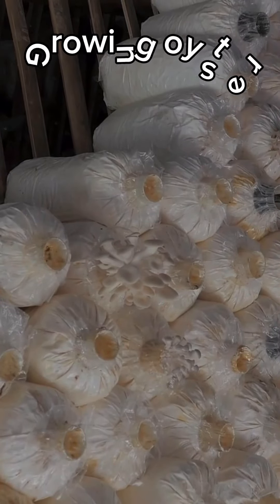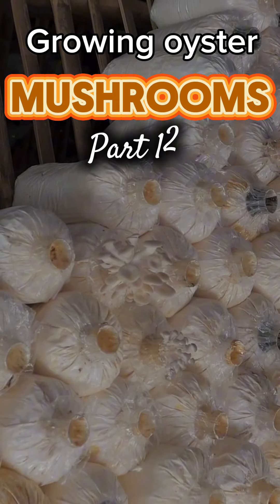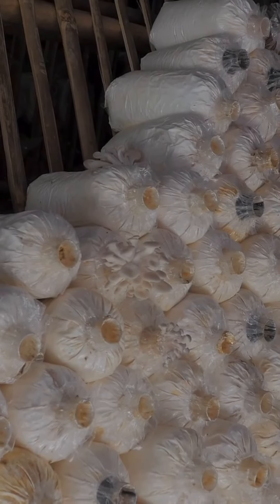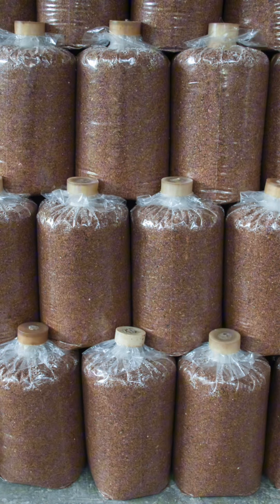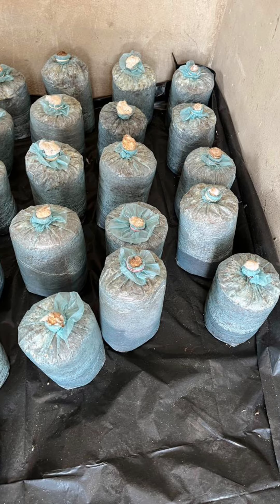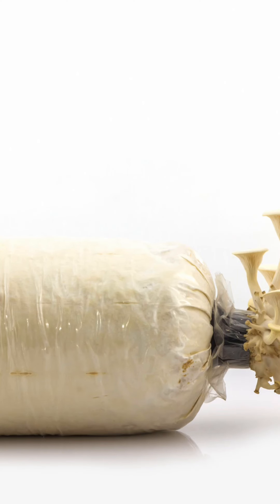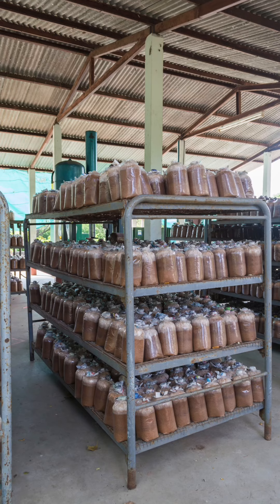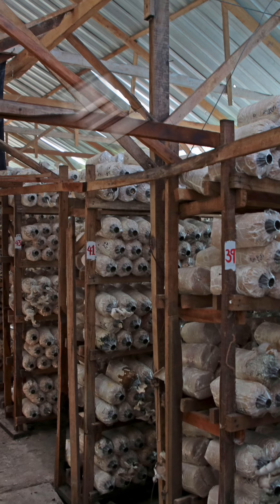Growing mushrooms at home EPS 12, healthy mycelium